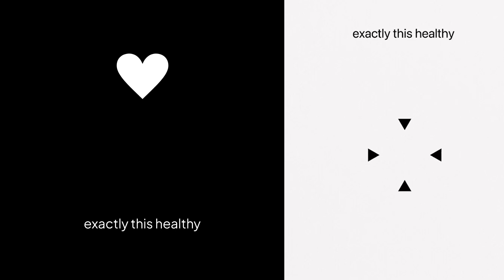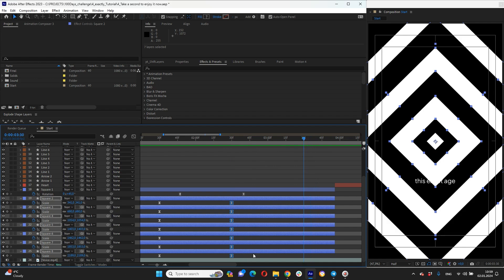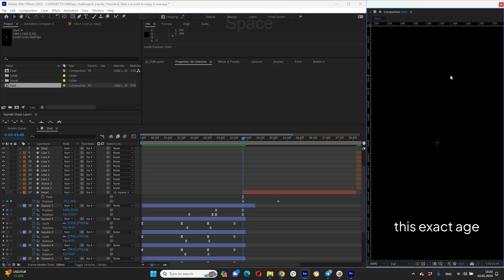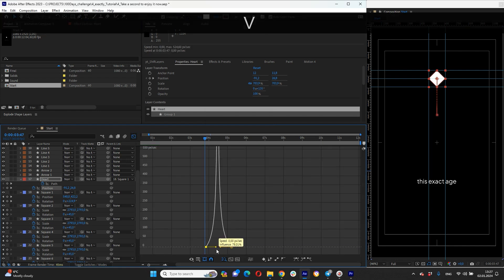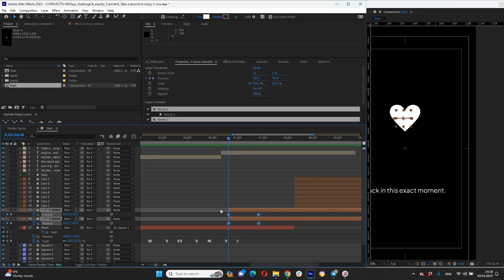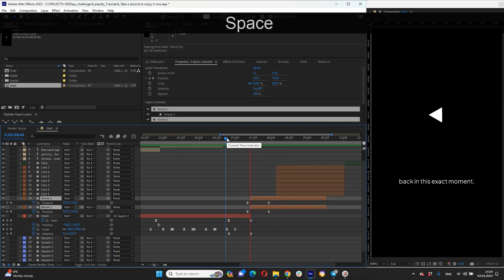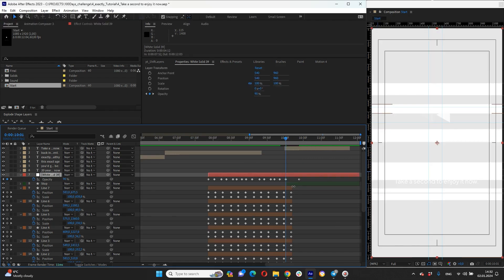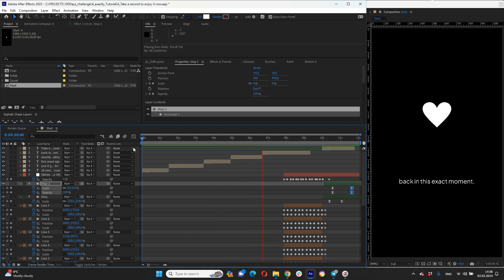How To Animate Like Dan Koe In Adobe After Effects Tutorial #4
Dan Koe's Editing/Animation style has been going wild on short-form platforms. Here, I dive deep into how to do this animation style.

⏱️ Timestamps:

0:00 - Introduction
0:35 - Squares animation
3:15 - Morphing square Into Heart
9:30 - Rewind animation
15:10 - Stob button animation
17:20 - Outro

🚀 Key Information:

To follow this tutorial, you need Adobe After Effects software. All the techniques explained in this video are performed in After Effects. This class or tutorial is designed for beginner to intermediate level artists.